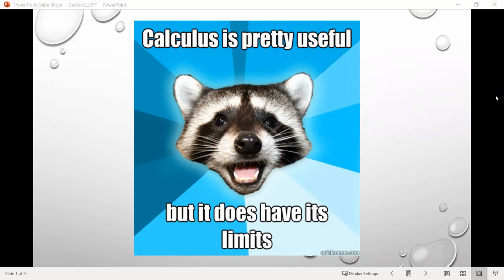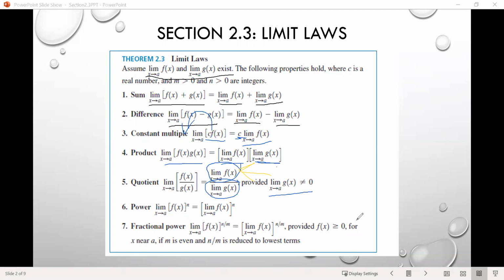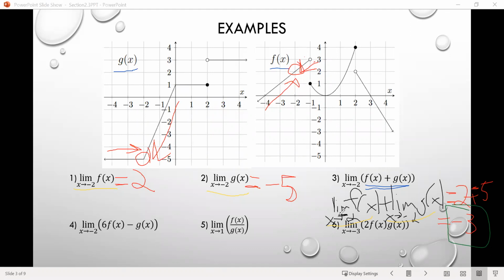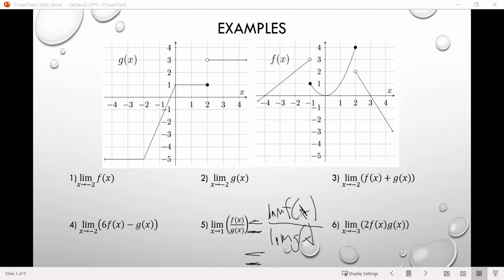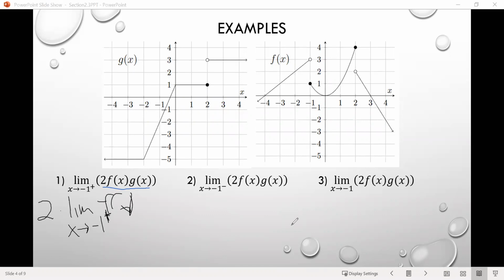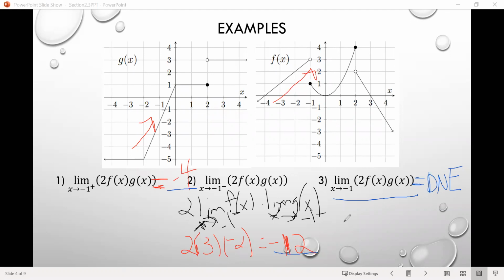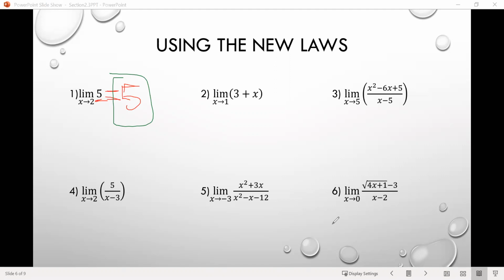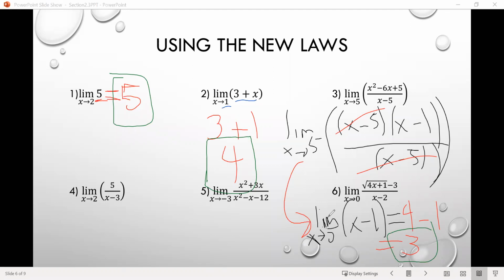Calc I: Section 2.3 Part 1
Edit Note: At 22:12, I say that to evaluate the limit, we should do "4-1," however that is incorrect.  The correct process is to calculuate the value of 5-1 to evaluate the limit.